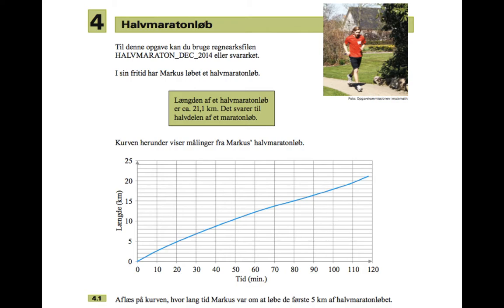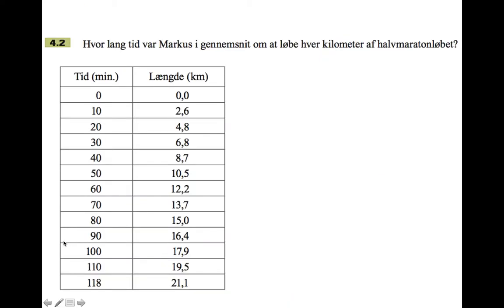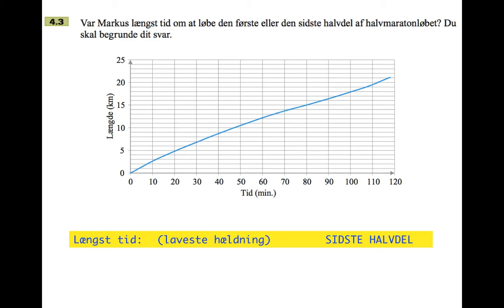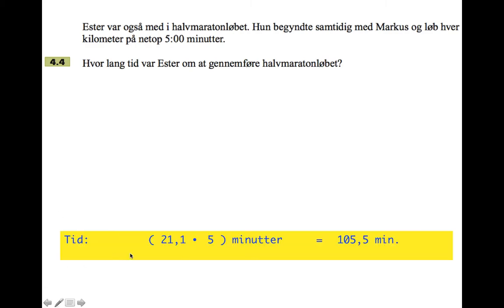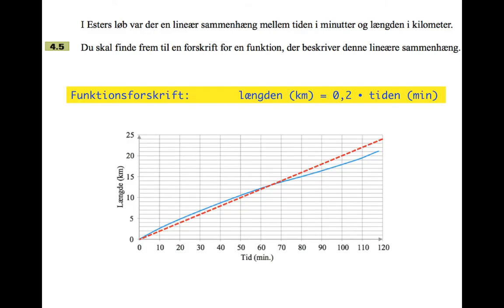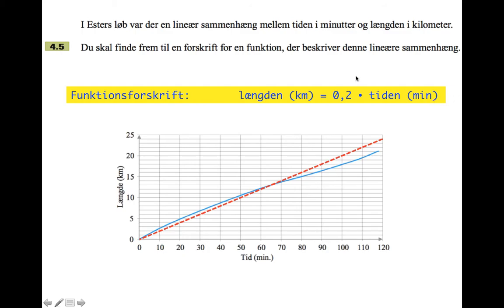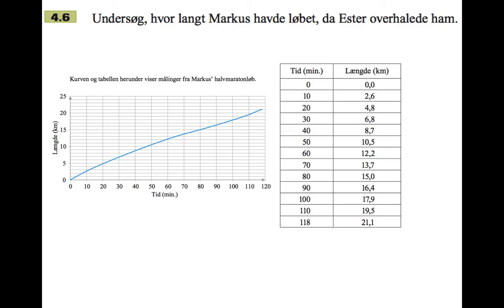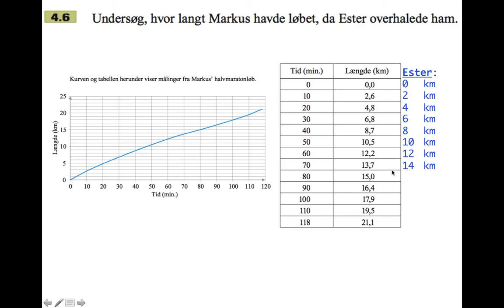FSA MAT December 2014 Question 4